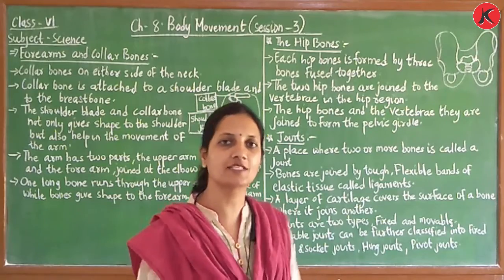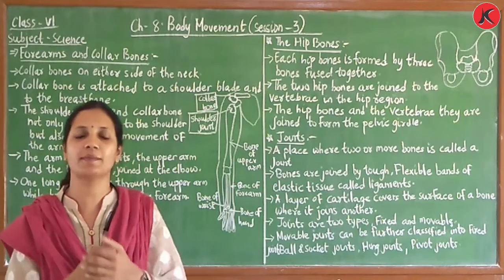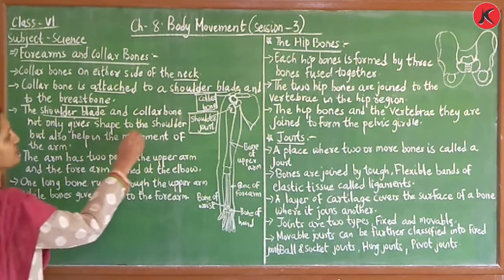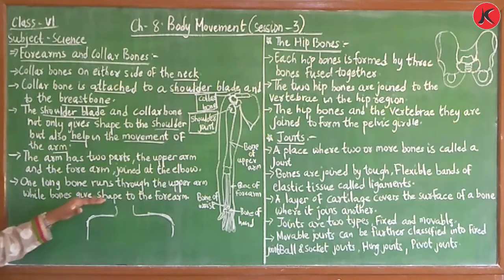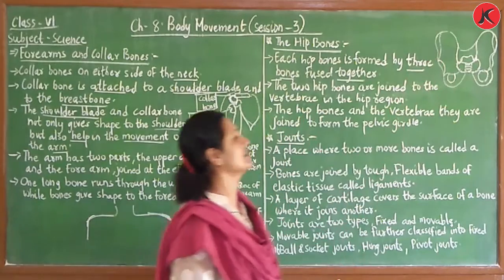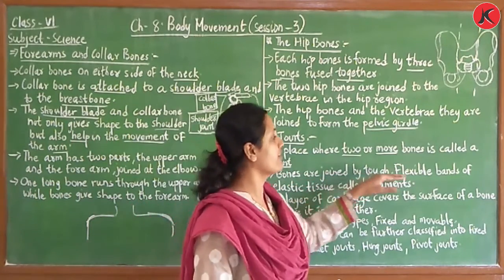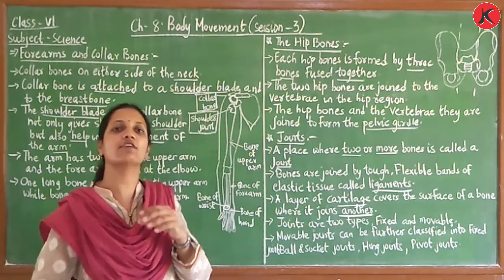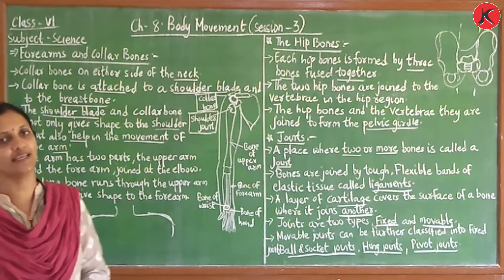CLASS 6 ENG MED - SCIENCE - CH 8 'BODY MOVEMENTS' SESSION 3 | KAVITA BHAVSAR MAM